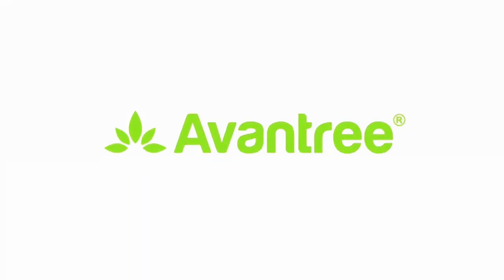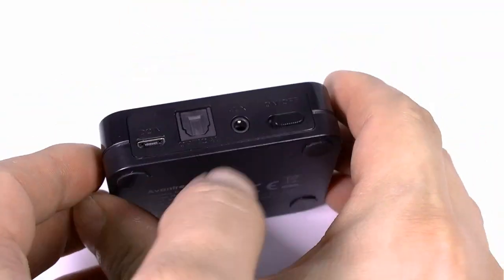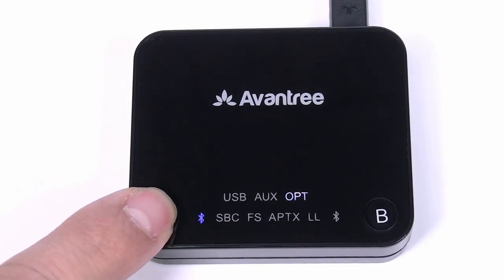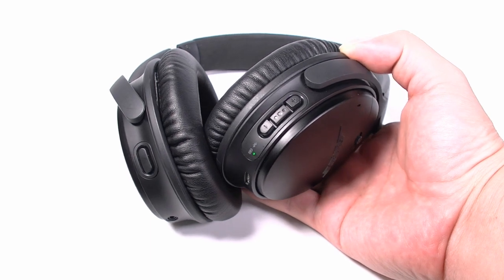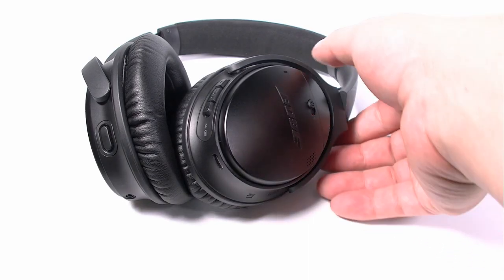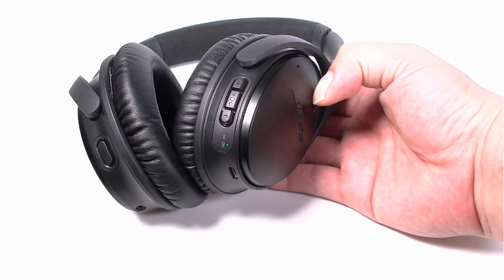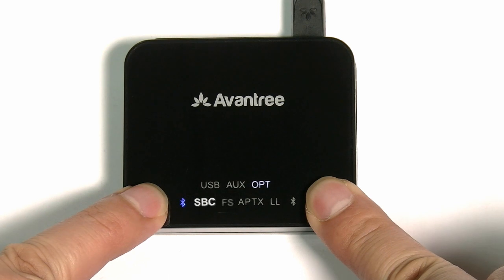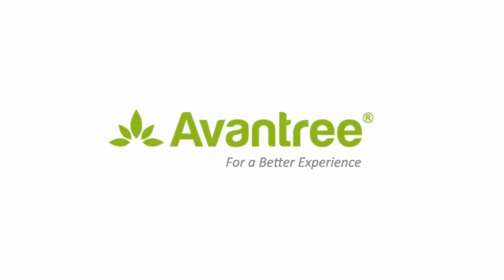How to Connect Bose QC35 to TV or PC via Avantree Audikast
The Bose QuietComfort 35 can be connected to TV using a Bluetooth transmitter adapter like the Avantree Audikast Plus

How to Connect Bose QC35 to TV - To do so, we recommend that you use a Bluetooth transmitter like the Avantree Audikast or Audikast Plus even if your TV already has Bluetooth. A Bluetooth transmitter is not only easier to use than your built-in Bluetooth, but also allows you to Connect Two Bluetooth Headphones at the Same Time.
The Avantree Audikast is a Bluetooth transmitter adapter that supports aptX-Low Latency (aptX-LL). It works with TV, AV Receivers, Computers, and pretty much any audio source that supports Digital Optical out, 3.5mm Auxiliary, Red/White RCA Audio Out, or USB Audio Out.
Connect a headphone/speaker that supports aptX-LL to it for the best NO AUDIO LAG experience.
The Audikast uses Bluetooth 4.2. For the upgraded Bluetooth 5.0 version, please see the 2019 Avantree Audikast Plus.

[Proven to work with]
- Headphones/Speakers: Bose, Sony, Beats, Sennheiser, Skullcandy, B&W, Jabra, JBL, Panasonic, Samsung, Jaybird, Apple Airpods, Plantronics, Beyerdynamic, Shure and more.
- TV/Av Receiver: Samsung, LG, Sony, Vizio, Sharp, Panasonic, Insignia, JVC, Yamaha, Denon, Onkyo, Marantz, Pioneer, and more.
- Computers: Macbook, Microsoft Surface Pro, Chromebook, Pixelbook, ASUS, Acer, Lenovo, Dell, HP, Huawei, iPad, Android Tablets, MSi, Toshiba, Vaio, and more.